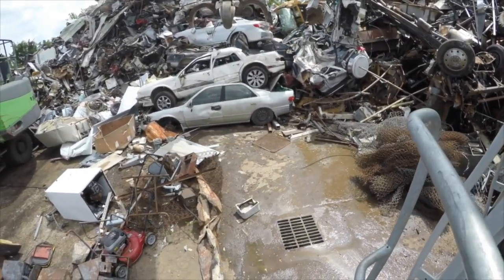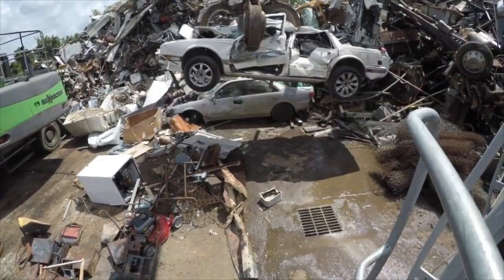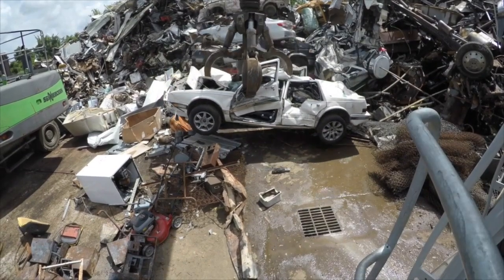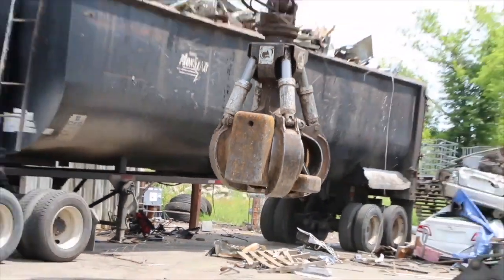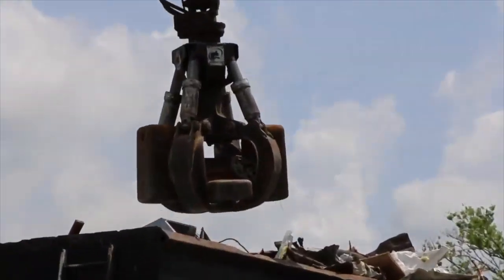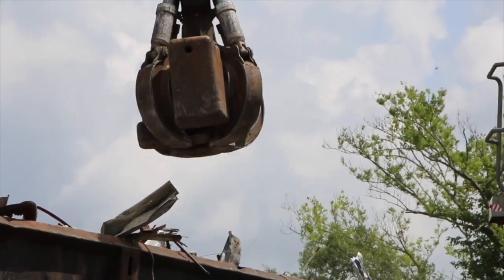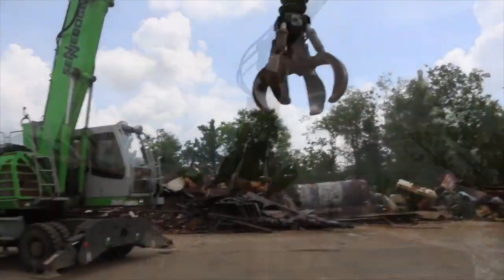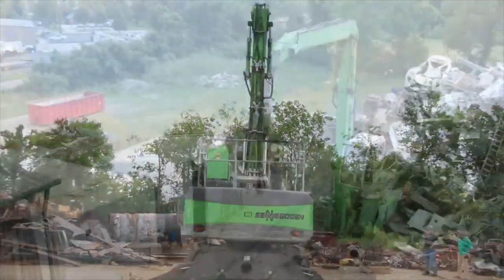Rotobec Orange peel grapple piling some scraps on a Sennebogen in New Orleans! Featuring Cotontop3!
Rotobec is one of the world's best material handling equipment manufacturers. Our tough handling equipment is ideal for moving all types of materials on your job site. We design and manufacture some of the world's strongest and most innovative grapples, loaders, and rotations.

Founded in Sainte-Justine Quebec 1975, our company's roots are built from the ground up by our team of hardworking people who understand quality and durability. Our innovative engineers designed and manufactured the first 360 degree rotating attachments in North America.

Rotobec products are used by thousands of customers in over 30 countries around the world. We are proud to design and manufacture almost every component of our products at our production facilities in Quebec and New Hampshire. We use the most advanced technologies throughout the design and production process and believe that the result is the toughest handling equipment available.

Our expansive line of Forestry Grapples are considered to be the industry benchmark for toughness and durability. Our Clamshell Buckets are becoming one of the most popular tools in the industrial material handling industry due to their innovative design and unbeatable strength.

When you need grapples, loaders, or rotators to complete your project, trust Rotobec’s material handling equipment to get the job done.

Featured Rotobec Products

# cotontop3
# scrap metal
# grab